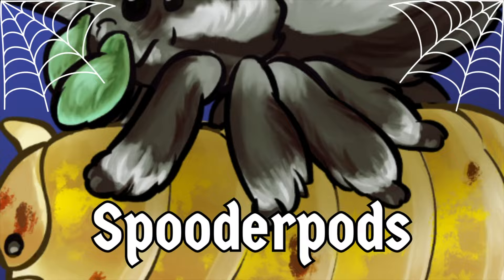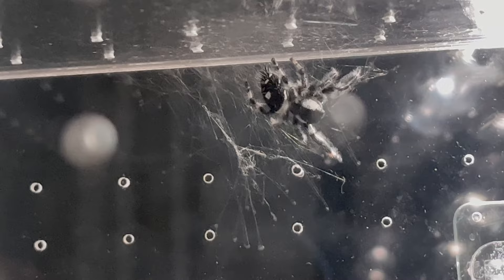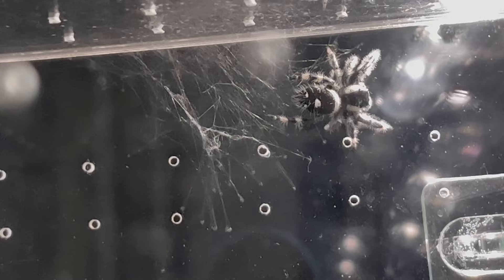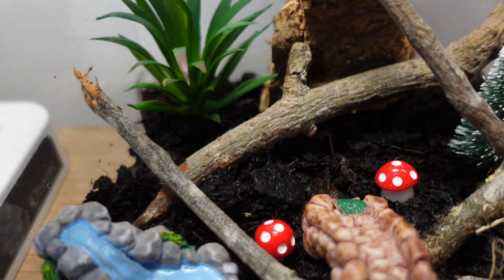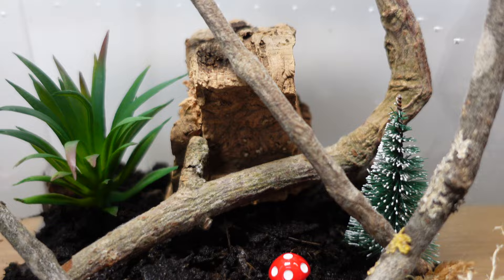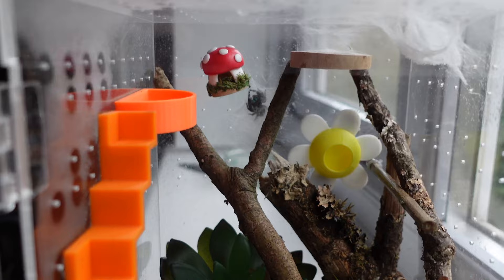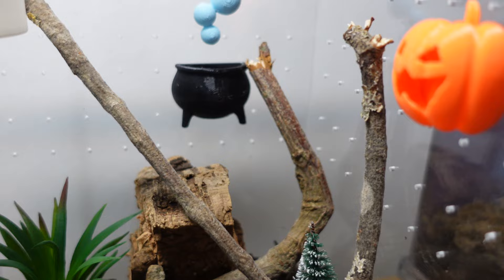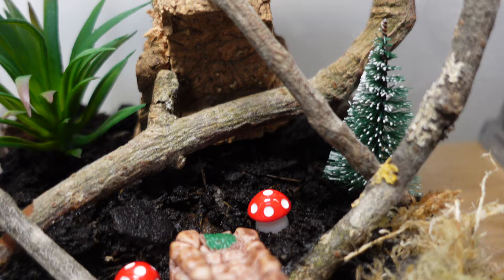Jumping Spider Enclosure Setup | Blossom's Enclosure | Spooderpods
Hello Jumping Spider fans,

This week's video looks at setting up Blossoms Enclosure. Setting up an enclosure for a Jumping Spider can take a bit of time and also be pretty personal to your tastes!

There are some general rules, but you can theme them quite well. In the video I talk through the choices I made when setting up the enclosure for Blossom.

Meet my Inverts:

🕸Tank: Jumping Spider - Phidippus regius
🕸Blossom: Jumping Spider - Phidippus regius
🕷Ember: Trinidad Dwarf Tarantula - Cyriocosmus elegans
🦟The Roach Gang: Dubia Roaches